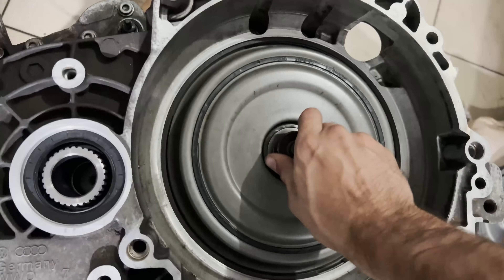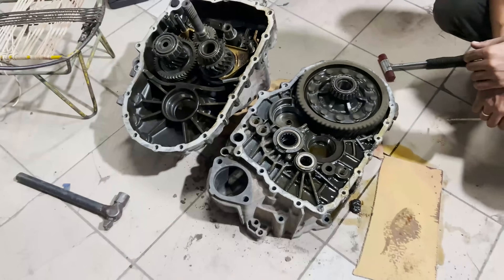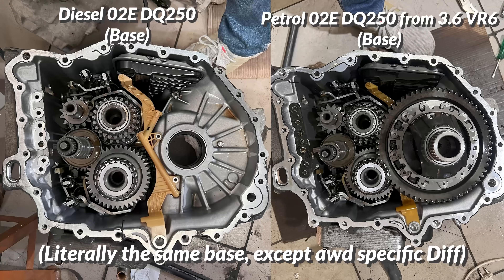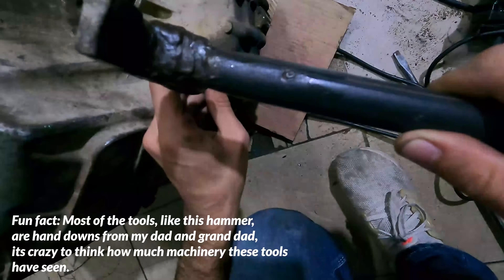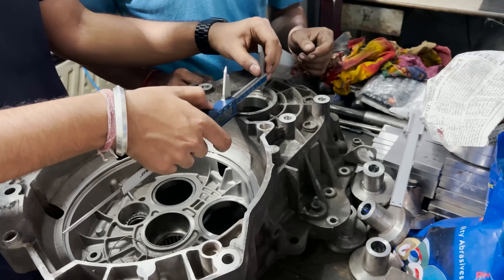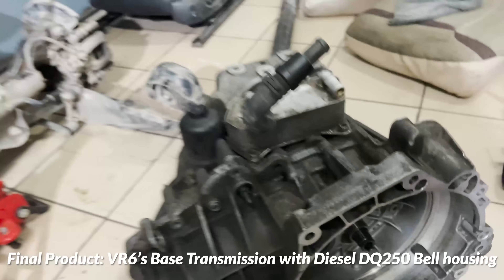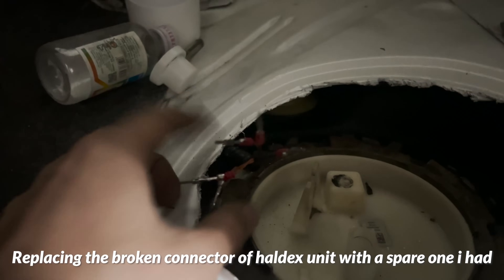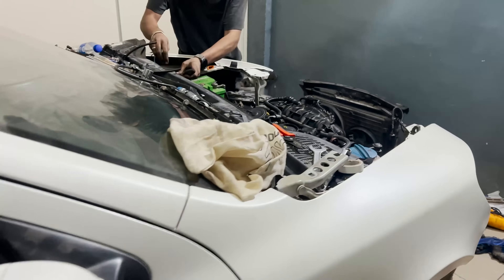Best Transmission for An AWD Project? | LAURA AWD EP2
In this video we discuss, transmissions. I went with a customised DQ250 6 speed DSG which comes with a Robust wet clutch, clutch pack and Launch control as standard! Need i say more ? It is perfect for a budget AWD Project like this one!

This AWD swap series is in no way a guide or a tutorial, this is for entertainment and educational purposes only.

My setup:
Phone used to film: IPhone 13 Pro
Laptop used to Edit
Mouse used to Edit
Headphones used to edit